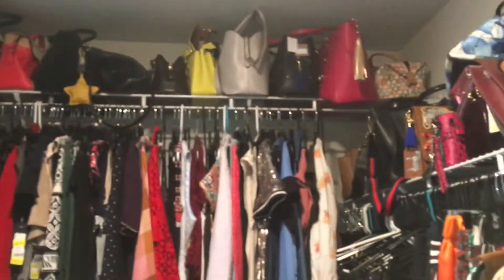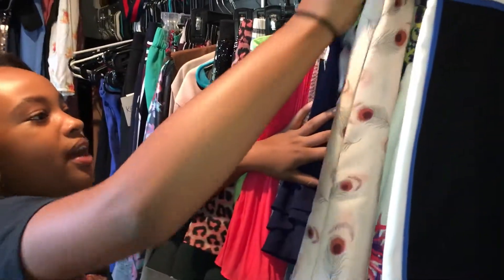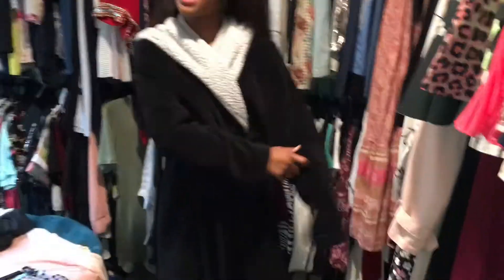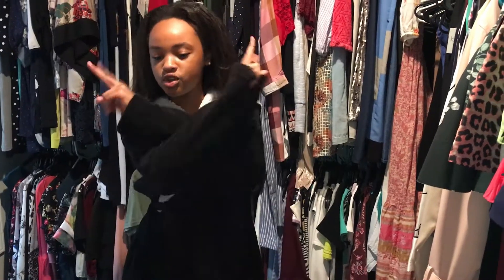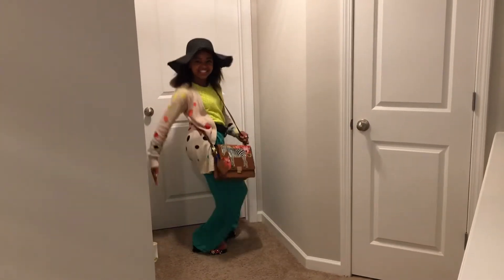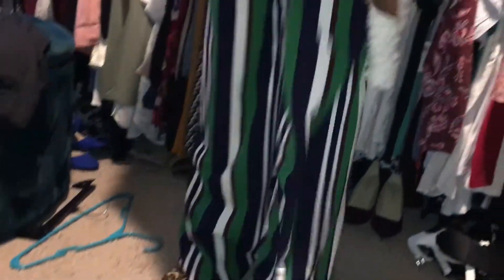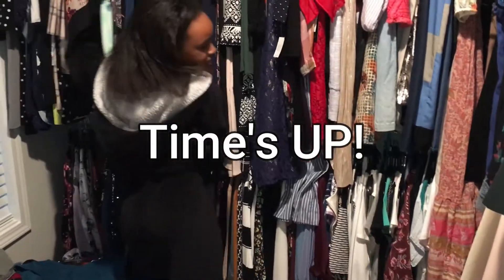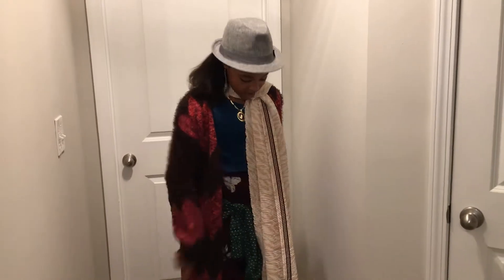Trying on my moms clothes and shoes | Moms closet tour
Hey guys! Today I will be doing a closet tour of my moms closet and trying on my moms clothes and shoes! this is a very funny video! dont forget to like and subscribe! lets get my channel subs up to 10,000 subscribers!!